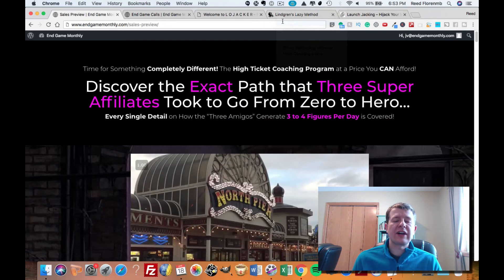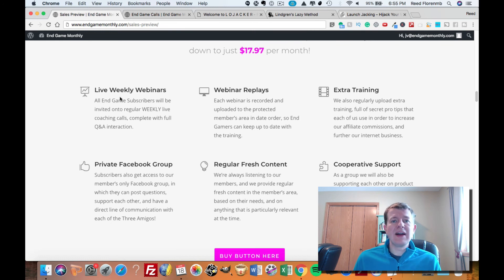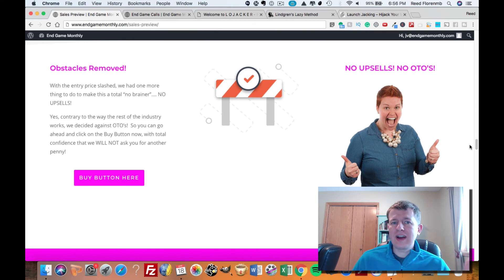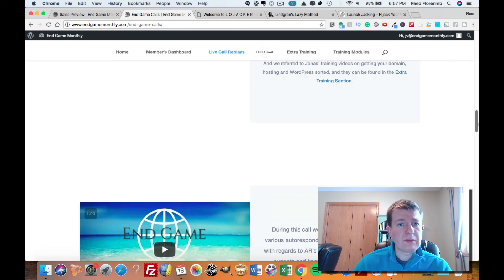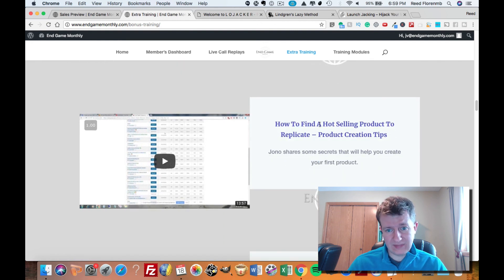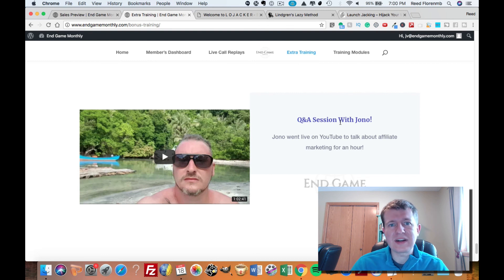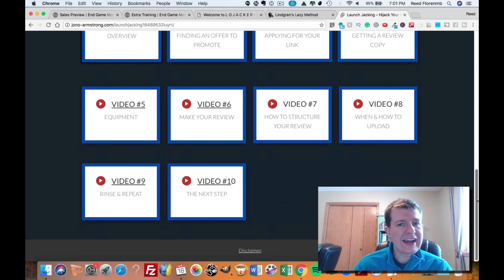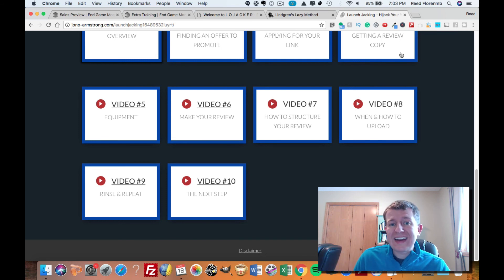End Game Monthly Review and EXCLUSIVE Bonus Trevor Carr, Jono Armstrong, Jonas Lindgren Coaching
Invest in End Game monthly before MIDNIGHT EST on Thursday April 19th 2018 and you'll receive:

Bonus #1: Trevor Carr's Lojacker

Bonus #2: Jonas Lindgren's Lazy Method

Bonus #3: Jono Armstrong's Launch Jacking

Bonus #4: 1 on 1 Strategy Call with Reed Floren ($1K Value)

End Game
End Game bonus
End Game Demo
End Game Review
End Game Monthly
End Game monthly bonus
End Game Monthly Review
End Game demo
trevor carr
Jono Armstrong
Jonas Lindgren
Lojacker
Launch Jacking
Lindgren's Lazy Method
Internet Marketing Coach
Internet Marketing Coaching